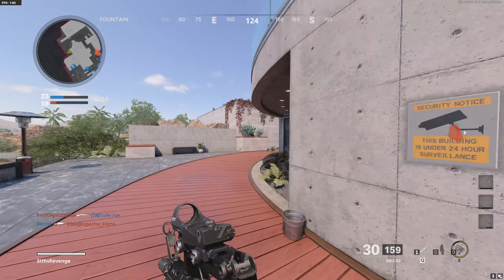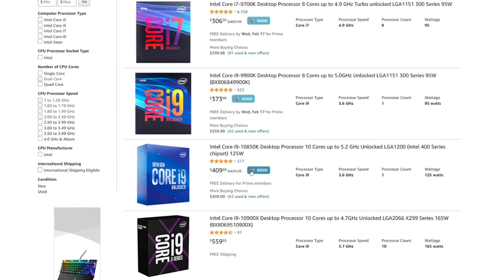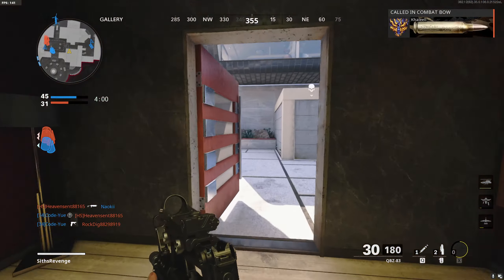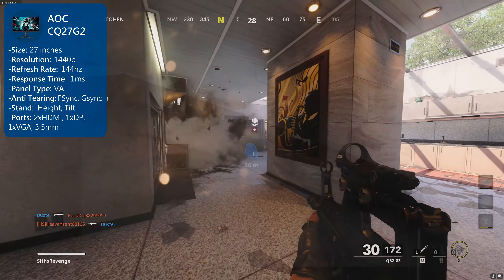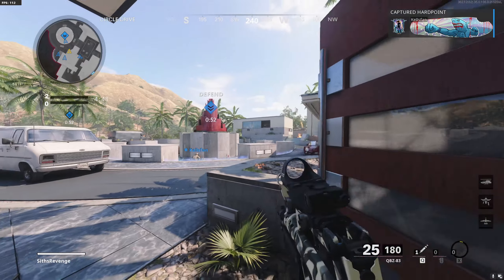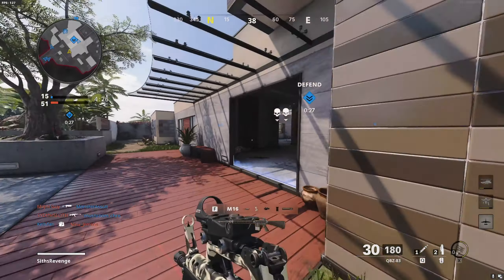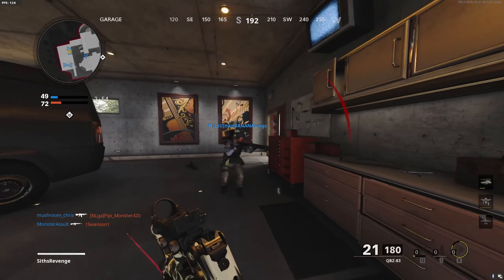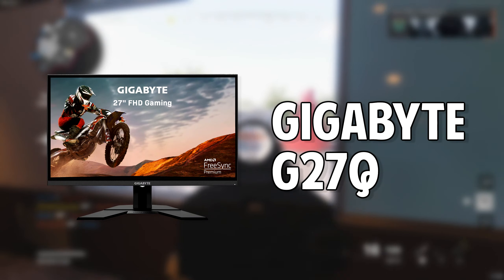BEST 5 1440p 144hz Monitors Less Than $300 (February 2021)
Today, we go over the best $300 1440p 144hz gaming monitors that you can pick up in Oct. of 2020. You really can't go wrong with any of these five; these are all fantastic!
❱Amazon Monitors List (US)
▶5. VIOTEK GFV27DAB
▶4. AOC CQ27G2
▶3. Pixio PXC327
▶2. Gigabyte G27Q
▶1. Gigabyte G27QC

❱Amazon Monitors List (Canada)
▶5. VIOTEK GFV27DAB
▶4. AOC CQ27G2
▶3. Pixio PXC327
▶2. Gigabyte G27Q
▶1. Gigabyte G27QC

❱Amazon Monitors List (UK)
▶5. VIOTEK GFV27DAB
▶4. AOC CQ27G2
▶3. Pixio PXC327
▶2. Gigabyte G27Q
▶1. Gigabyte G27QC